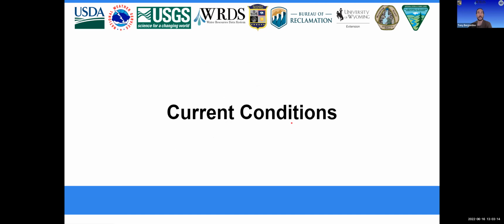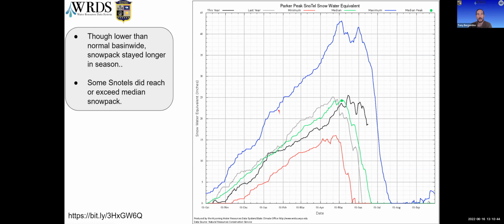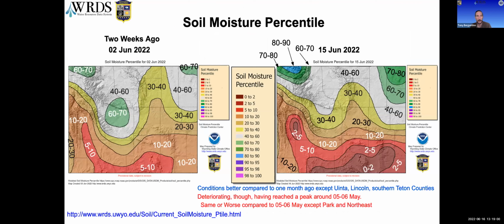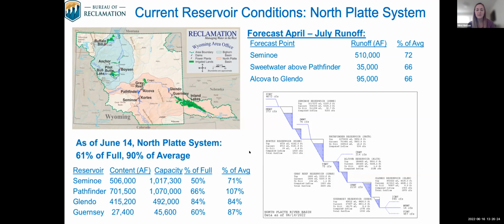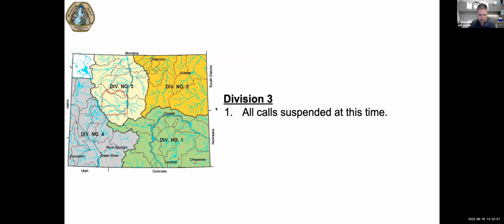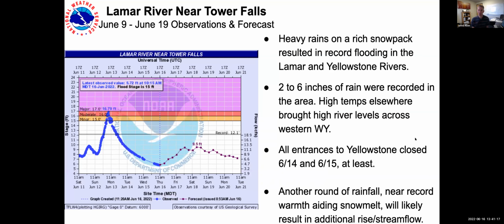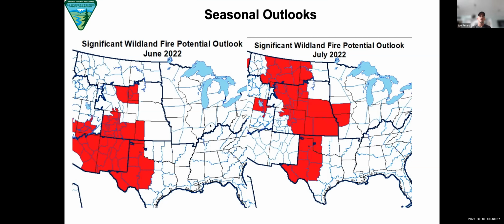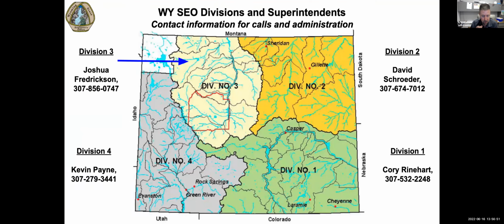June 16, 2022 WY Conditions & Outlooks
The Wyoming Conditions & Outlooks presentation is recorded on the 3rd Thursday of each month starting in March 2021. The University of Wyoming Extension organizes this collaborative effort in partnership with the USDA, NOAA National Weather Service, NOAA’s Missouri River Basin Forecast Center, USGS, the Wyoming State Climate Office, the Water Resources Data System, and the Office of the Tribal Water Engineer of the Eastern Shoshone & Northern Arapaho Tribes.

To learn more about the U.S. Drought Monitor and percentiles watch the "How are the Drought Categories Assigned?" video

The University of Wyoming is an equal opportunity/affirmative action institution.